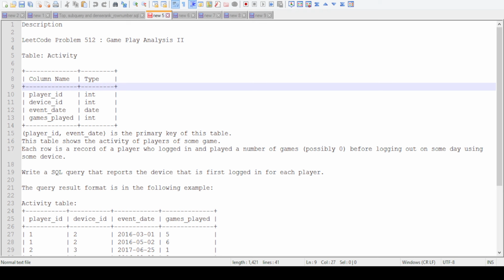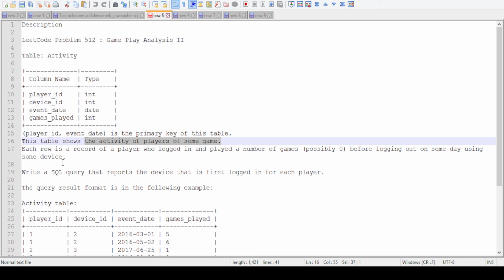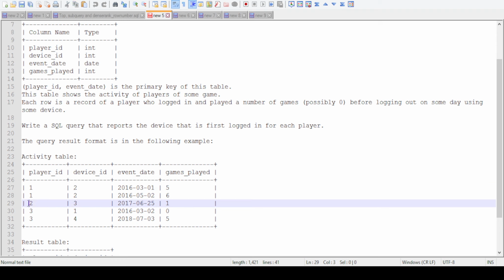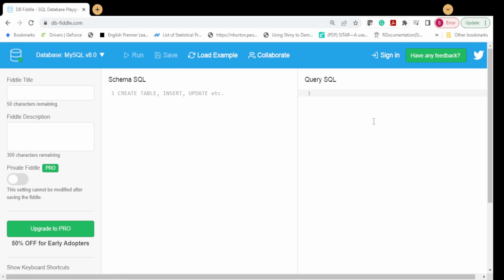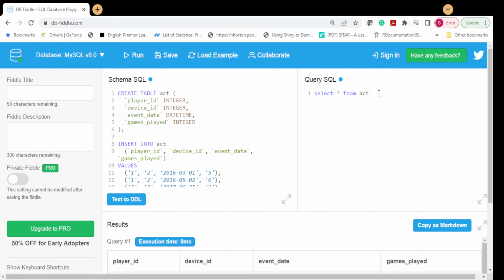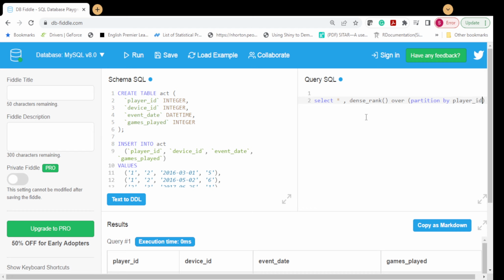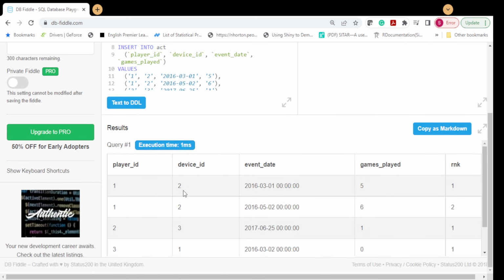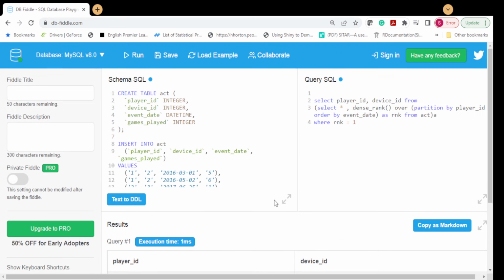[SQL] LeetCode 512: Game Play Analysis II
Solution and walkthrough of LeetCode Database Problem - 512: Game Play Analysis II [SQL].
I'm using MS SQL Server but this solution should work in any SQL dialect such as PostgreSQL MySQL, etc.

Problem:

SQL Schema:

Create table If Not Exists Activity (player_id int, device_id int, event_date date, games_played int)
Truncate table Activity
insert into Activity (player_id, device_id, event_date, games_played) values ('1', '2', '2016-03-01', '5')
insert into Activity (player_id, device_id, event_date, games_played) values ('1', '2', '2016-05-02', '6')
insert into Activity (player_id, device_id, event_date, games_played) values ('2', '3', '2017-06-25', '1')
insert into Activity (player_id, device_id, event_date, games_played) values ('3', '1', '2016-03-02', '0')
insert into Activity (player_id, device_id, event_date, games_played) values ('3', '4', '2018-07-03', '5')

Table: Activity

| Column Name  | Type    |
| player_id    | int     |
| device_id    | int     |
| event_date   | date    |
| games_played | int     |
(player_id, event_date) is the primary key of this table.
This table shows the activity of players of some games.
Each row is a record of a player who logged in and played a number of games (possibly 0) before logging out on someday using some device.

Write a SQL query that reports the device that is first logged in for each player.

Example 1:

Input:
Activity table:

Result Table:
| player_id | device_id |
| 1         | 2         |
| 2         | 3         |
| 3         | 1         |

Solution:

select player_id, device_id from
(select * , dense_rank() over (partition by player_id
order by event_date) as rnk from Activity)a
where rnk =1